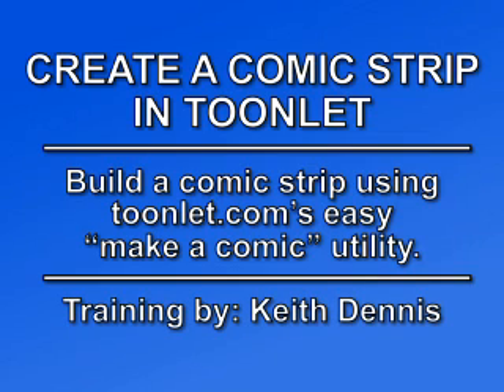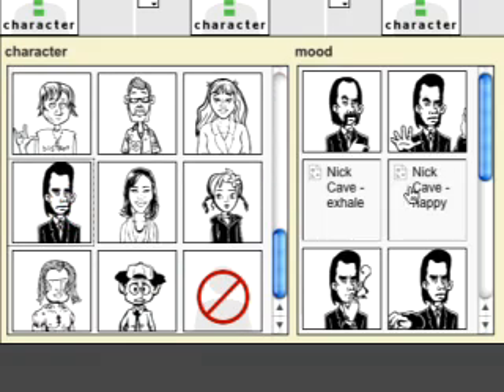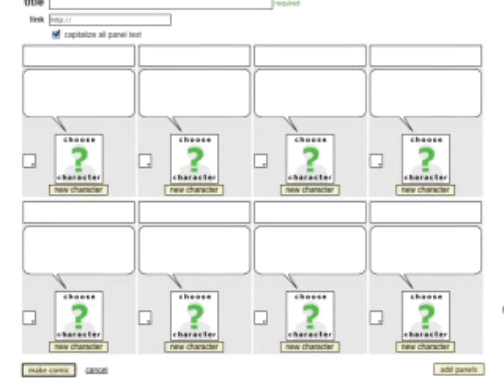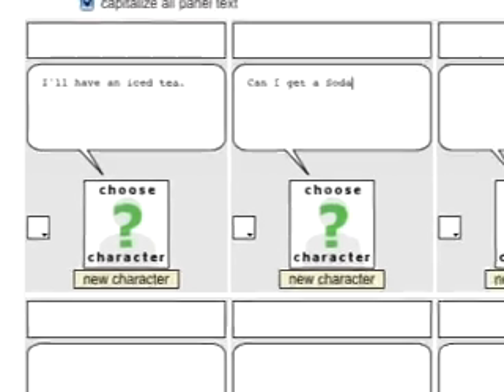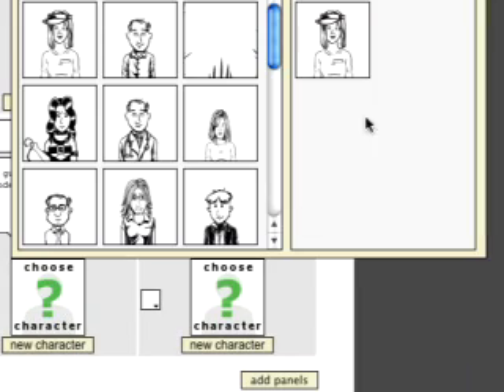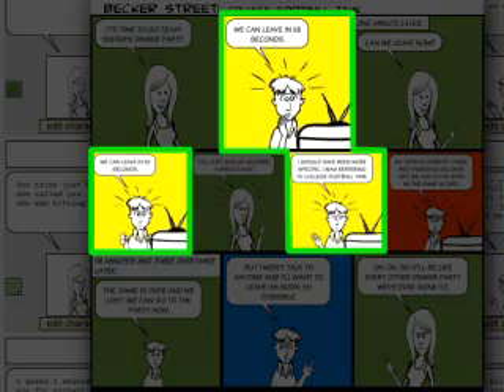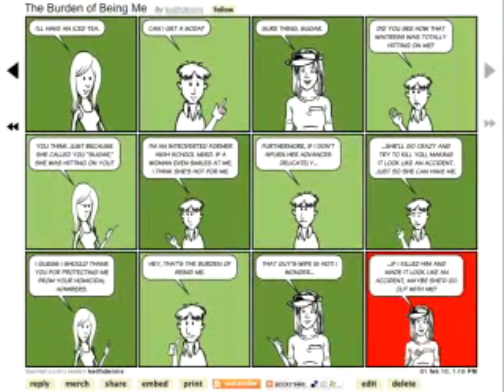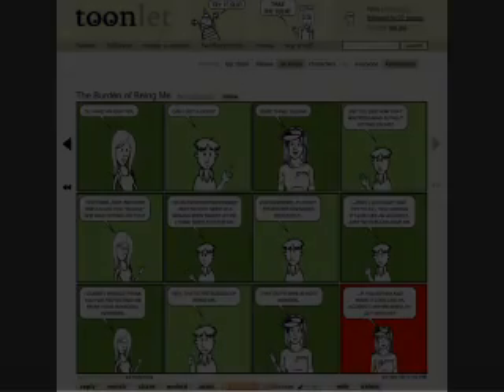Create a Comic Strip in toonlet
Use toonlet.com's "make a comic" utility to create your own comic strip.  See also: "Create a Character in toonlet."